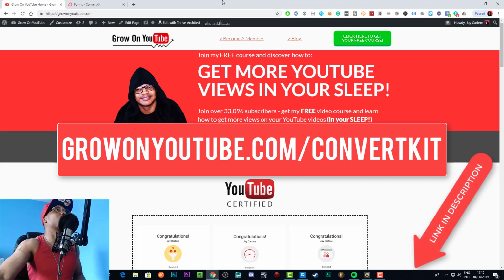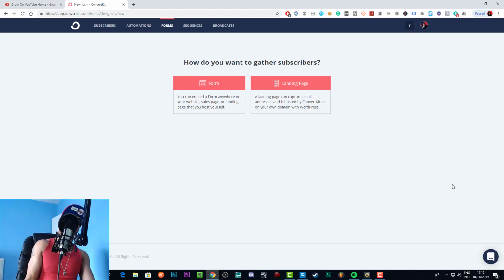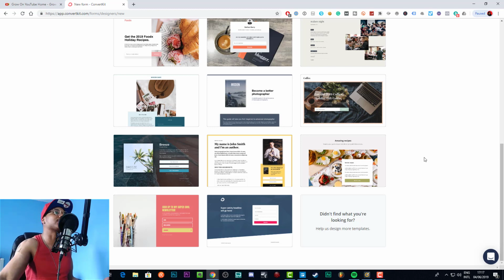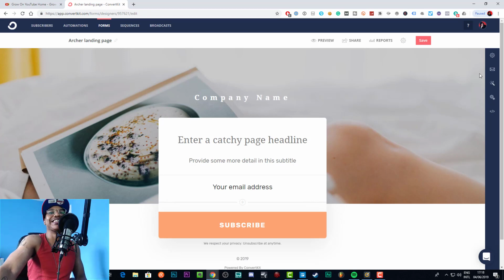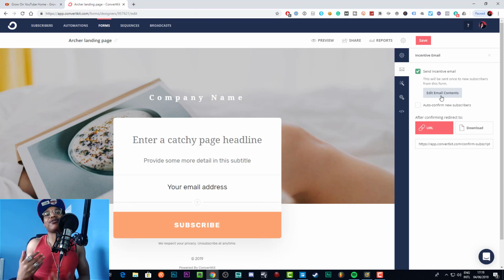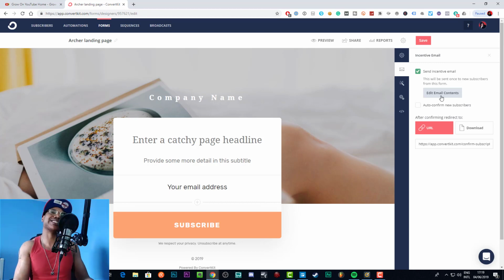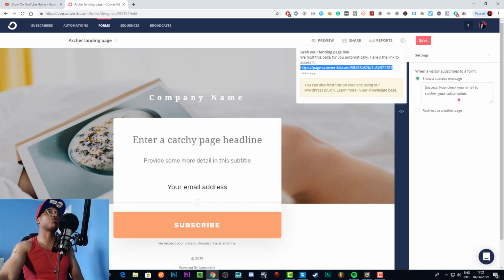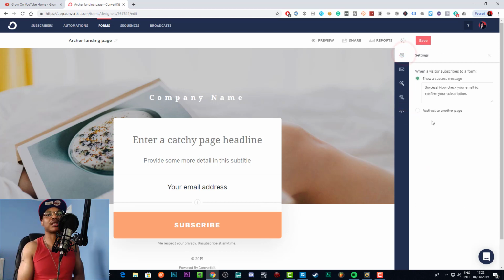How To Collect Emails & Deliver Lead Magnets - Automatically Send Lead Magnet - ConvertKit Tutorial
Discover How To Collect Emails & Deliver Lead Magnets in this convertkit tutorial.

FREE Video Course Reveals: The 5 Most Important Steps For Your YouTube Success!

If you want to learn How To Collect Emails And Deliver Lead Magnets, then this convertkit tutorial for beginners will help you out a lot.

This email marketing tutorial is a convertkit basic tutorial to get you started with growing your email list.

This convertkit tutorial for beginners will show you how to build your email list in 2019...

By the end of this video, you'll know exactly how to automatically send a lead magnet...and save yourself a WILD amount of time.

Let's get you learning how to use convertkit now with this convertkit beginners tutorial.

Grow Your Fanbase And Business With These Tools!